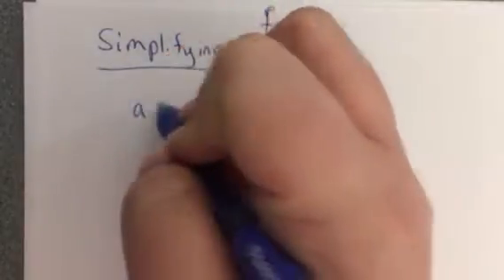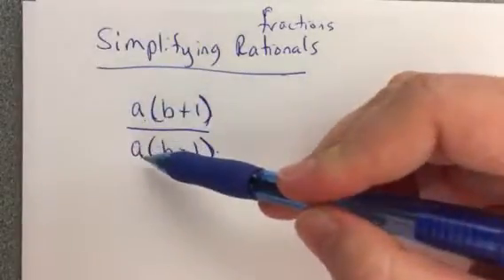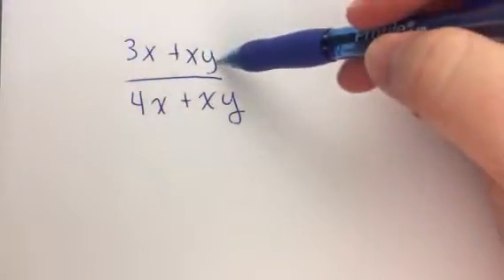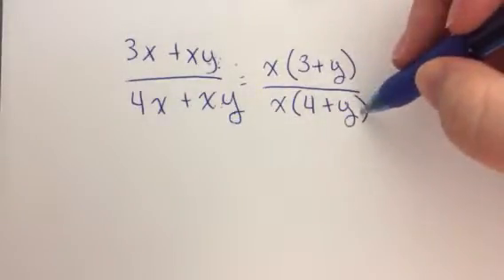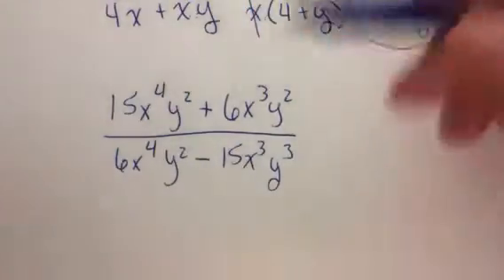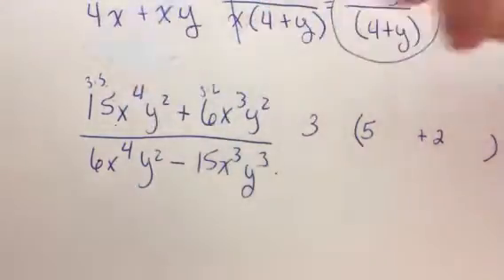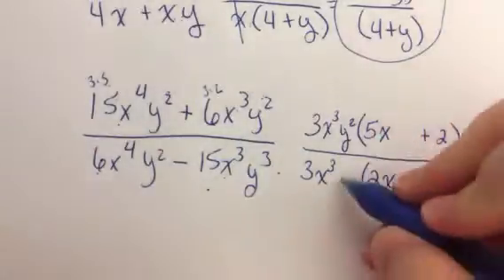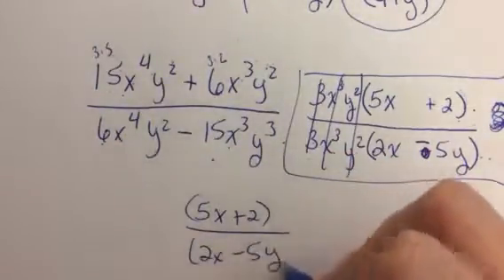Simplifying Rationals 1